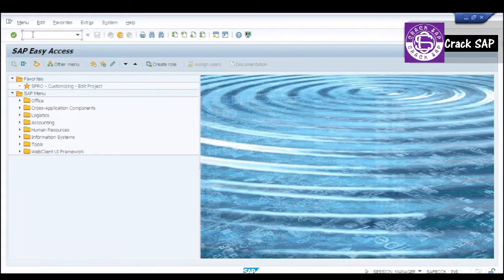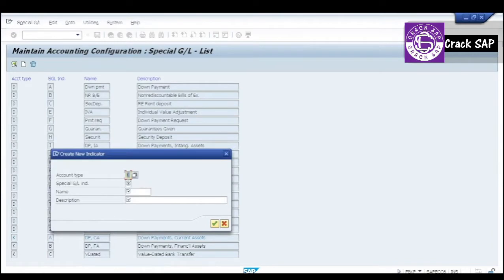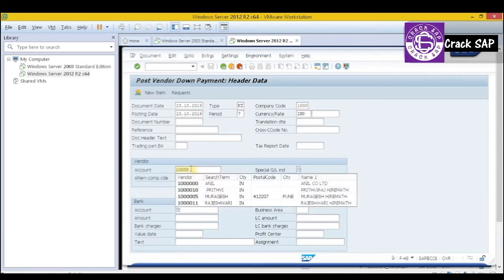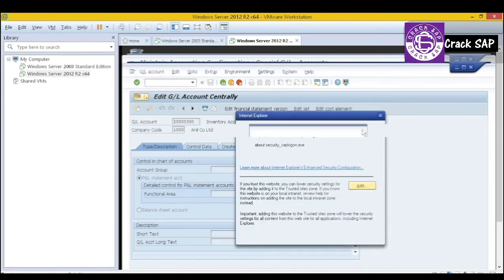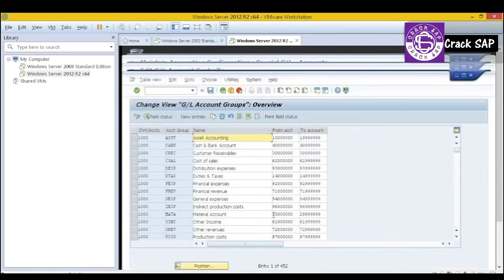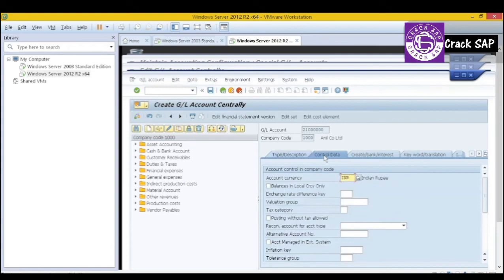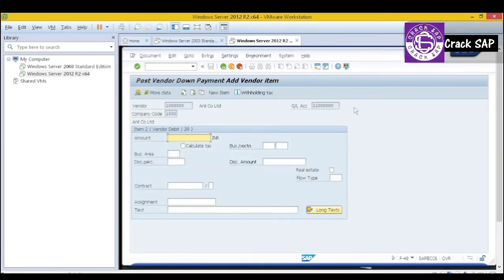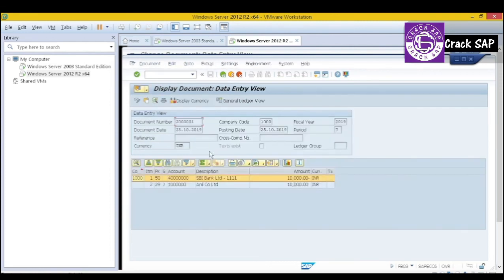How to create Special GL Indicator with end to end scenario OBD4,FS00,F-48,FB03 display documents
This is tutorial to create SPL GL Indicator with end to end scenario OBD4,FS00,F-48,FB03 display documents

Thanks & Regards
Crack SAP